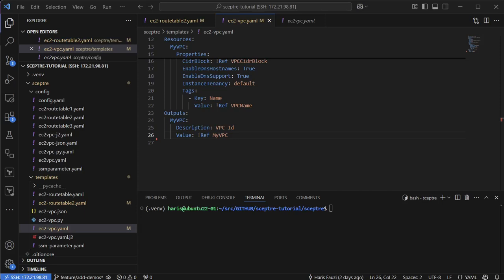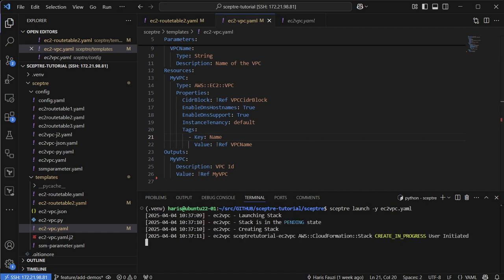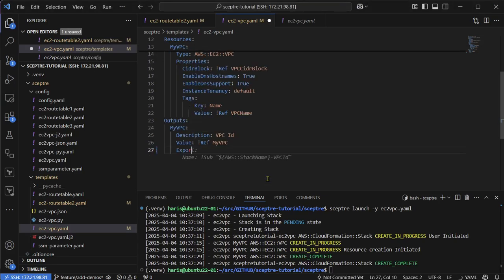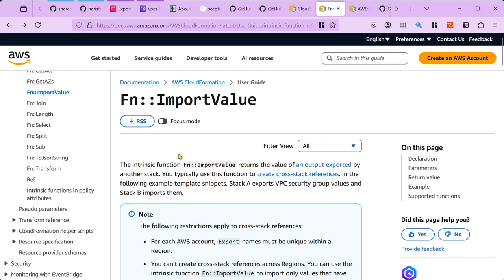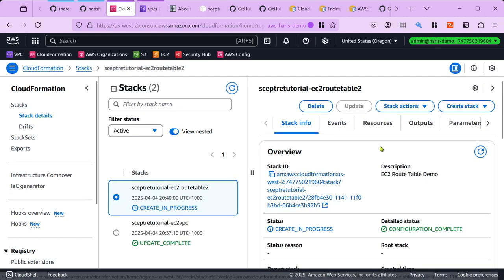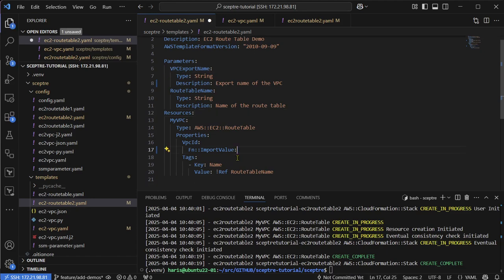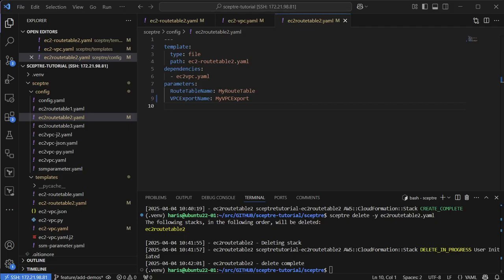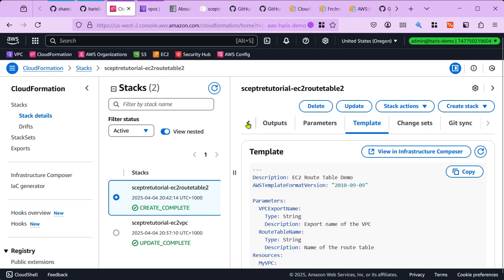Sceptre Tutorial Part 5: Exporting Output and Importing Value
How to connect CloudFormation stacks using value export and Fn::ImportValue.